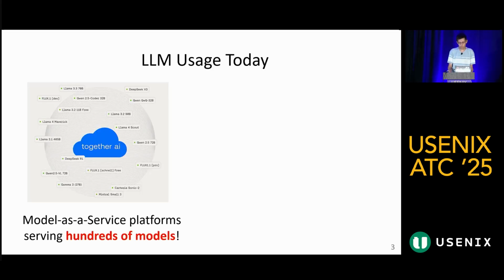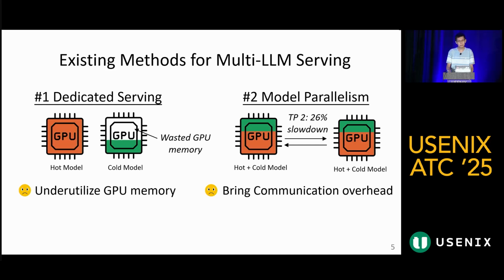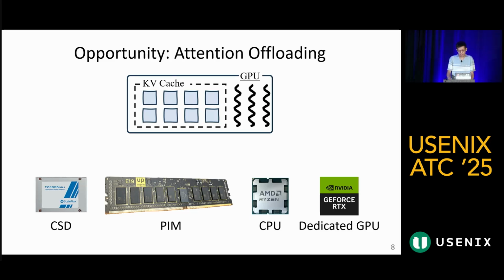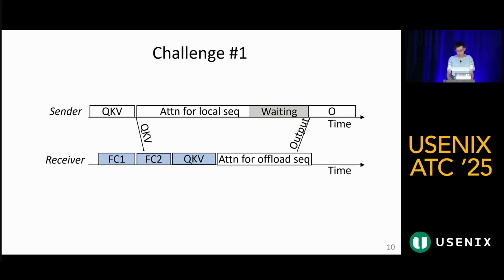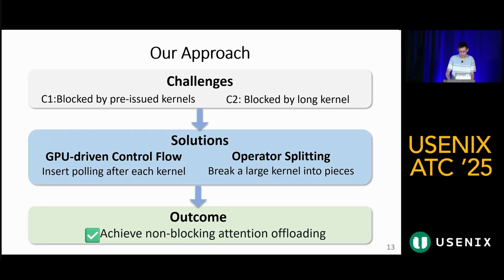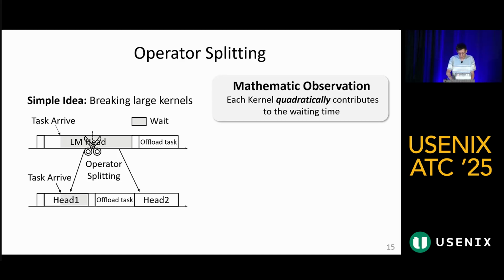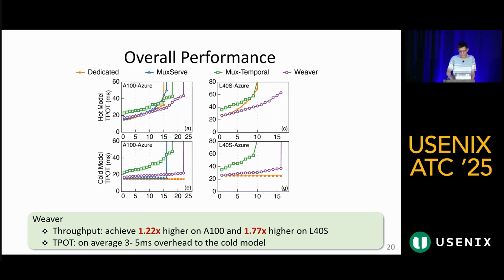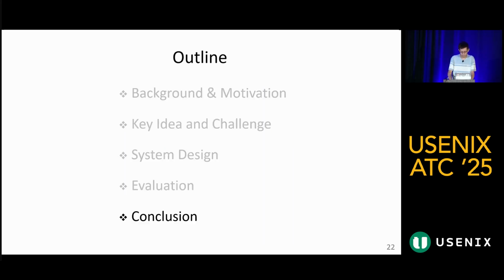USENIX ATC '25 - Weaver: Efficient Multi-LLM Serving with Attention Offloading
Weaver: Efficient Multi-LLM Serving with Attention Offloading

Shiwei Gao, Qing Wang, Shaoxun Zeng, Youyou Lu, and Jiwu Shu, Tsinghua University

LLM serving platforms typically provide services for tens to hundreds of different models, where a small number of hot models receive the majority of the requests, while most other models remain cold. Yet, current serving systems can not efficiently handle such workloads: Using dedicated instances for hot and cold models makes the GPU memory underutilized, and multiplexing different models with model parallelism introduces communication overhead.
We propose a mechanism called workload weaving, which offloads attention operators of hot models to running cold models, achieving high GPU memory utilization with low communication cost. To mitigate the blocking caused by running cold models, we propose WEAVER with two key techniques: (i) GPU-driven dynamic control flow, which delegates the control logic of offloading to GPUs, letting the offloaded operators bypass pending kernels in the GPU hardware queue; (ii) operator splitting, which carefully divides the large kernels of cold models into smaller ones to mitigate the head-of-line blocking. Our evaluation using real-world LLM trace demonstrates that WEAVER improves the throughput of hot models by up to 77% while maintaining the same or lower TPOT. For the cold model, WEAVER incurs a modest overhead (3-5ms).